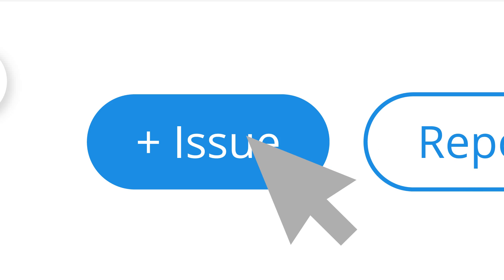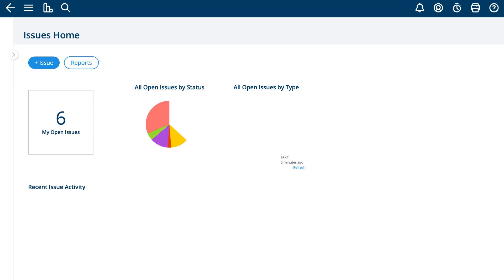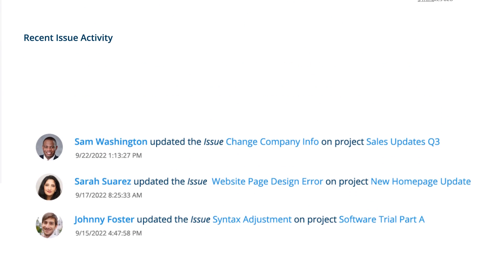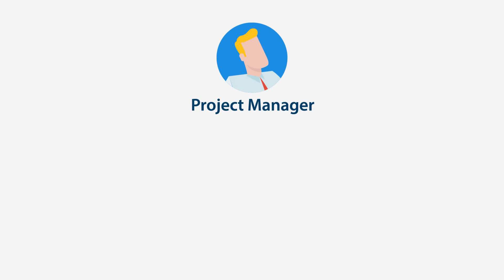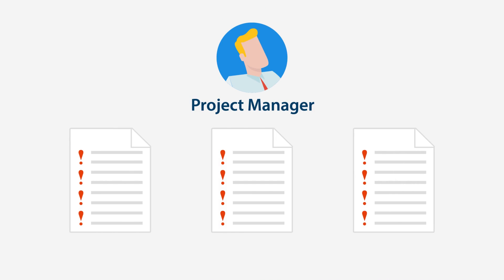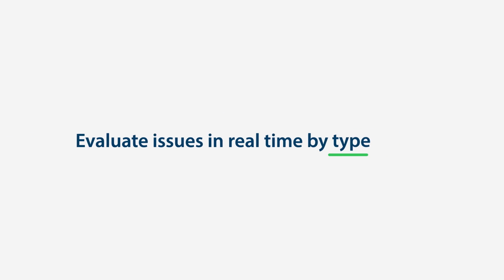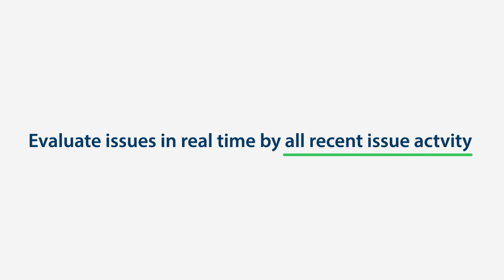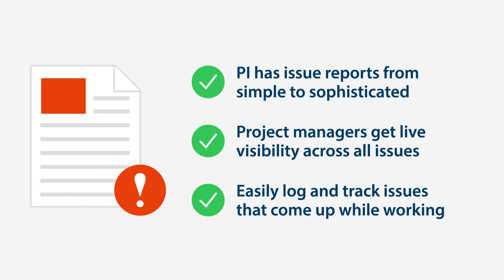Issue Tracking in Project Insight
Project Insight allows you to manage issues across your entire organization, and all of your projects.  Combine custom fields in Project Insight to tailor the issue form to match your specific processes.  Easily report on all of your issues and their status across all of your projects in your portfolio right out of the box.